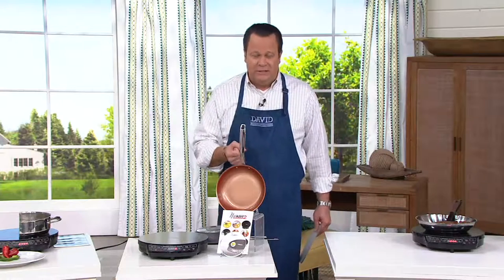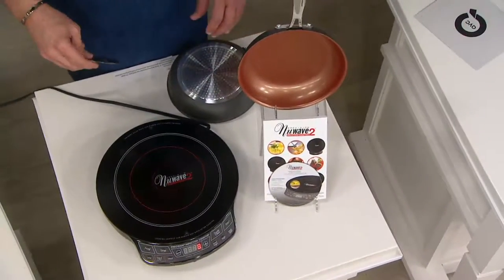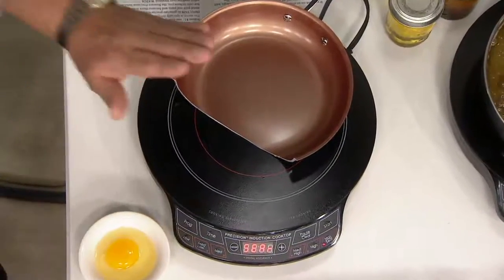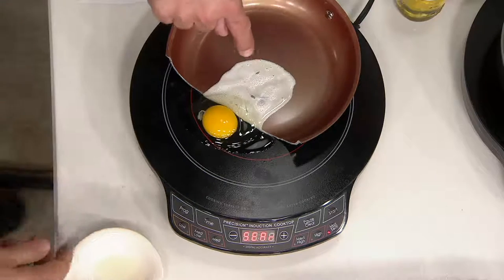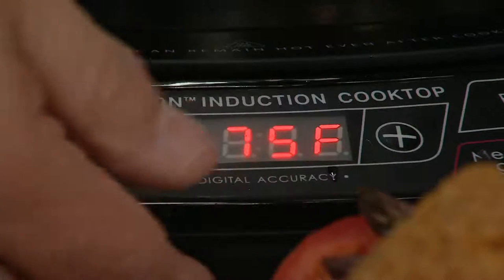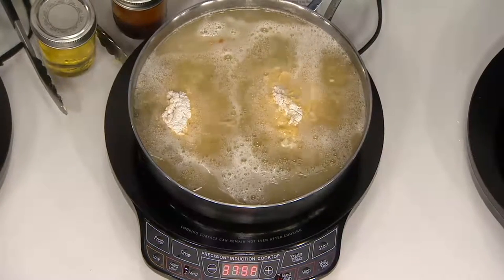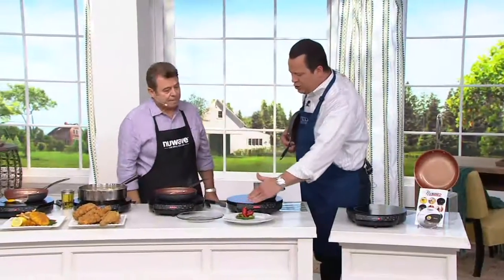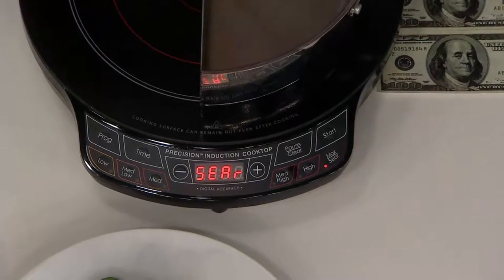NuWave Precision Induction Cooktop with 9" Fry Pan on QVC